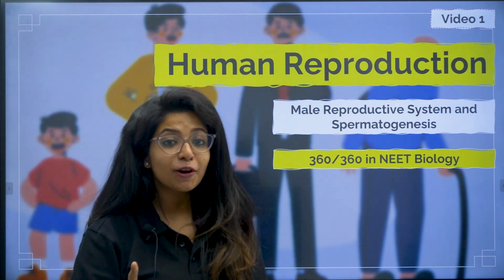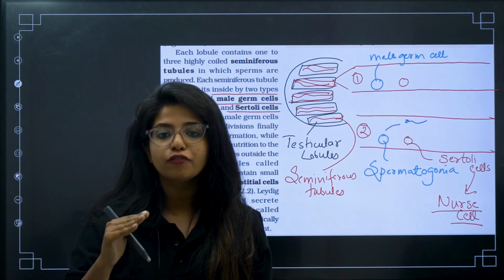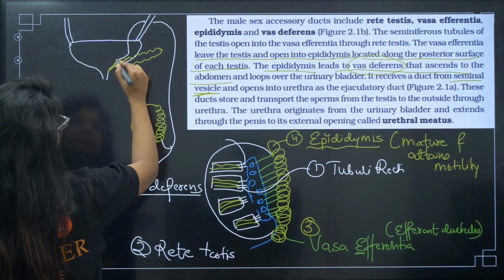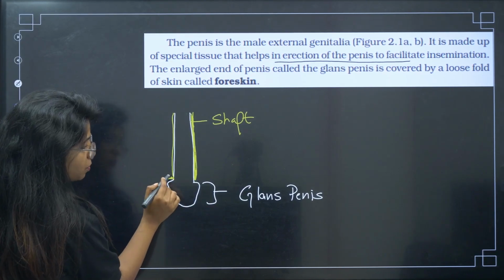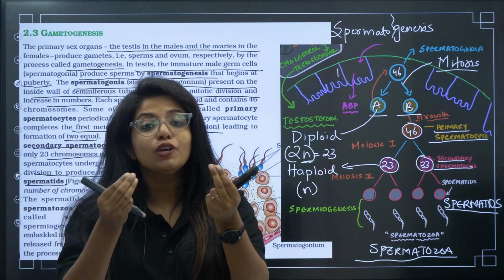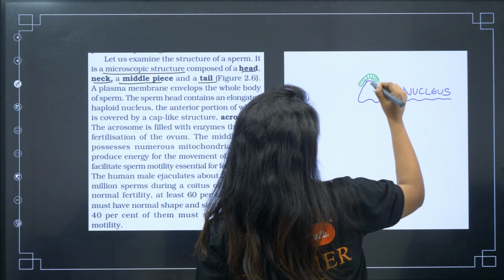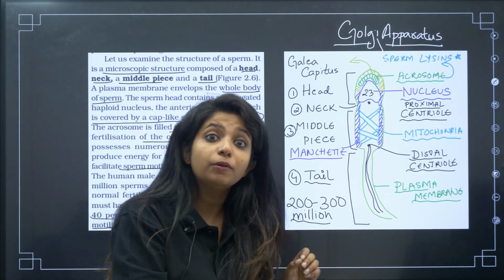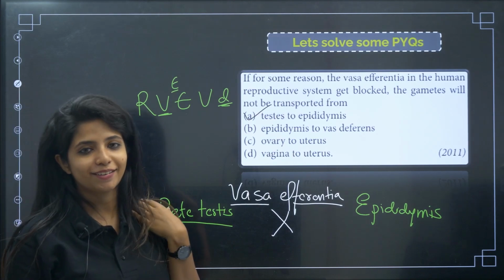NEET 2025 Biology Full Preparation | Human Reproduction Class 1 | Score 360/360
Hello NEET 2025 aspirants! 🌟 Welcome to the first class of our NEET 2025 Biology Complete Preparation series. In this comprehensive series, Jasmine Ma'am will guide you through the entire NEET Biology syllabus with a focus on scoring 360/360 in the NEET 2025 exam.

In this video, we dive deep into the Human Reproduction chapter, covering crucial topics like the Male Reproductive System and Spermatogenesis. Jasmine Ma'am will also discuss 5 important Previous Year Questions (PYQs) related to these concepts, ensuring you're fully prepared for this essential part of the NEET Biology paper.

💡 Key Highlights:

✅ Complete NEET Biology syllabus coverage
✅ In-depth discussion on Human Reproduction
✅ Analysis of important PYQs and mock tests
✅ Perfect for NEET 2025 aspirants aiming for top scores